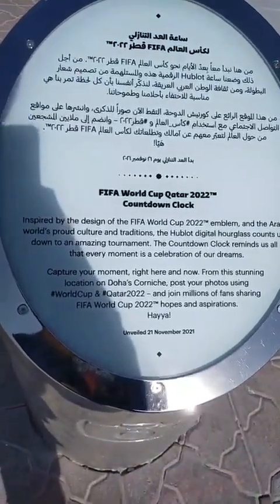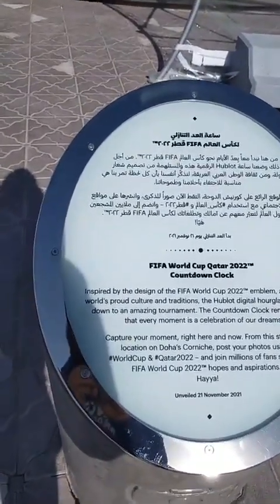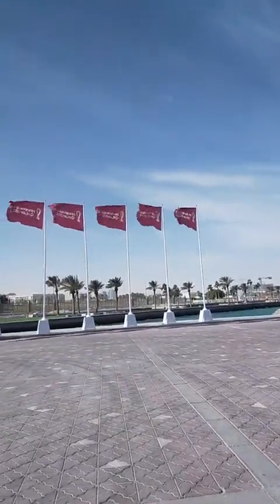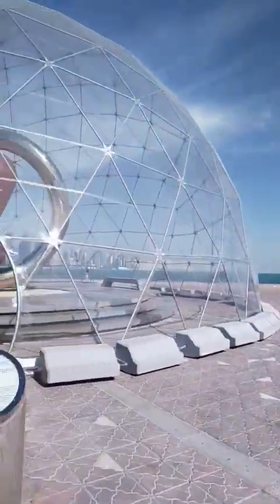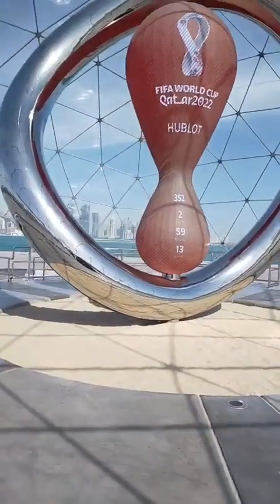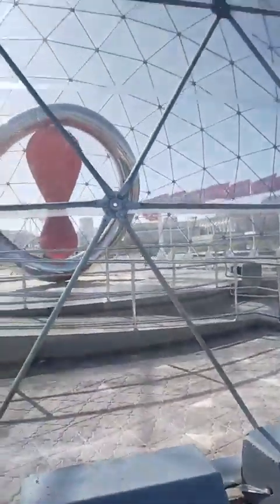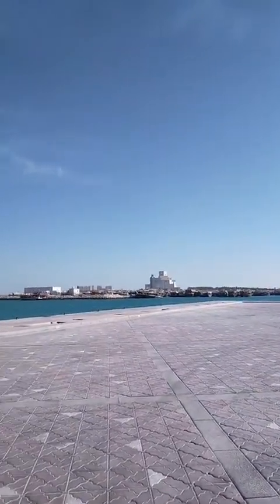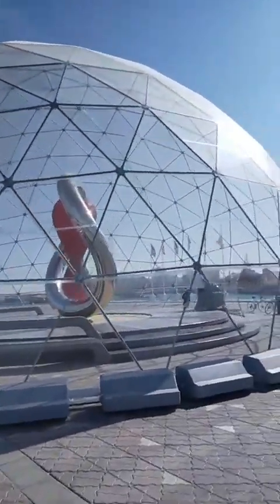FIFA WORLD CUP QATAR 2022 COUNTDOWN CLOCK